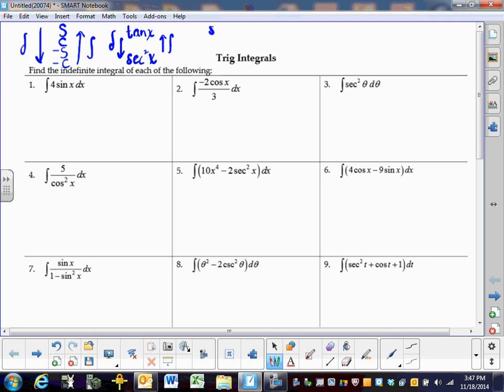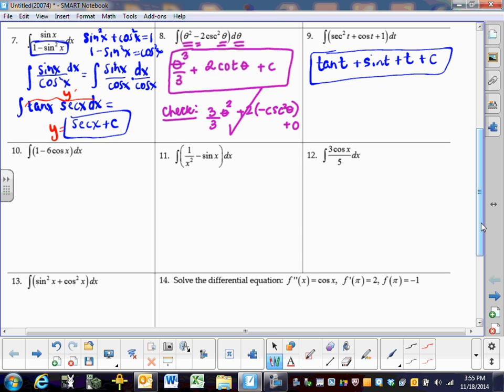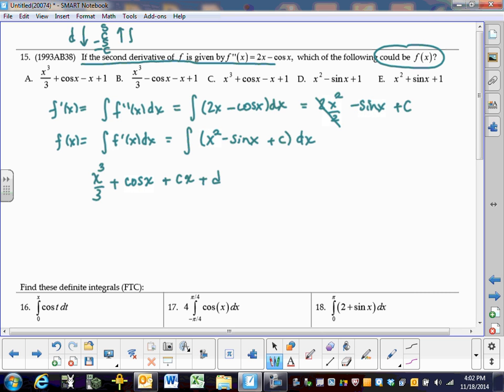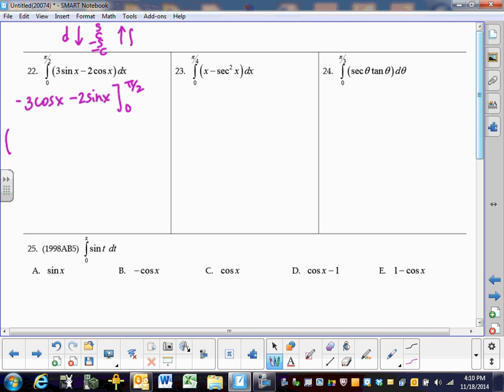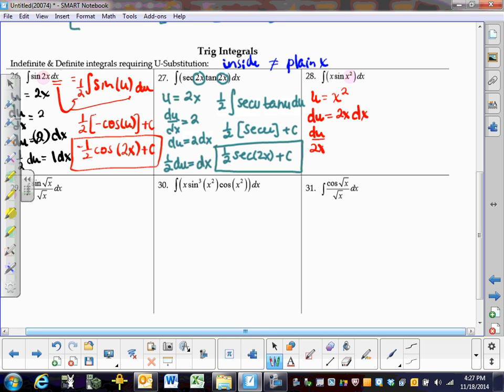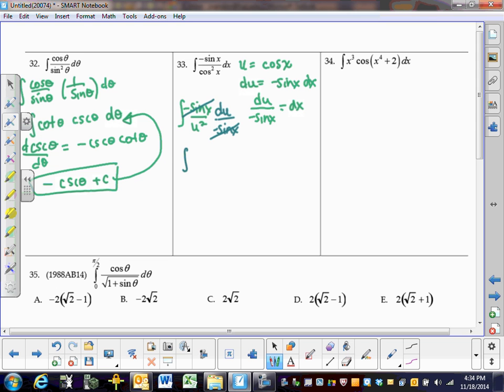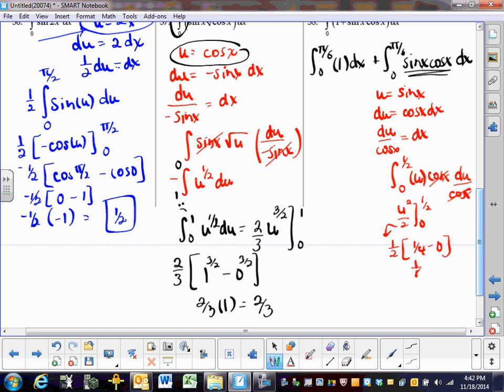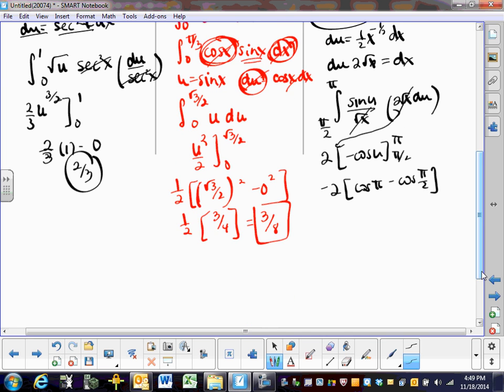Trig Integration w/ U-Sub